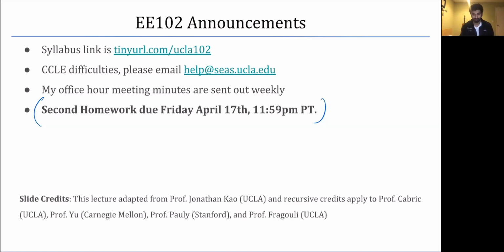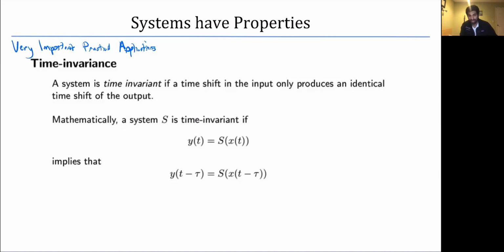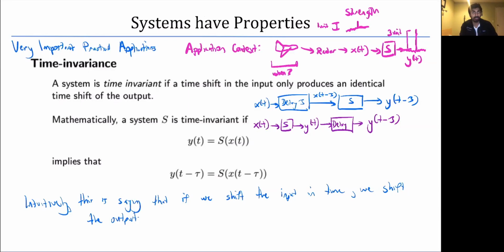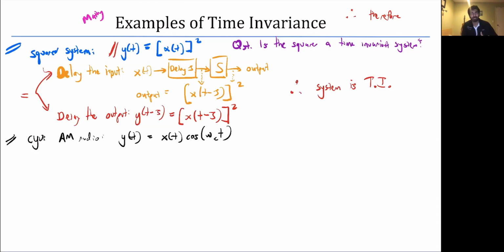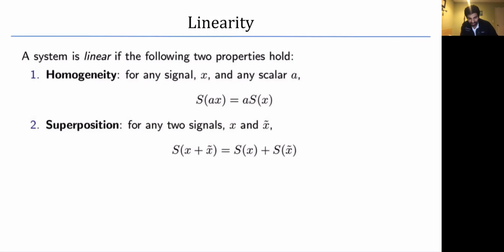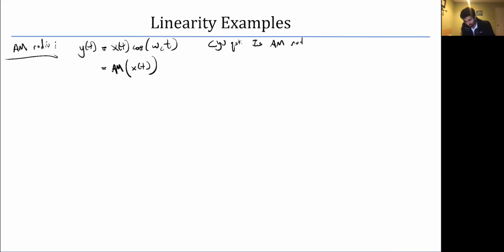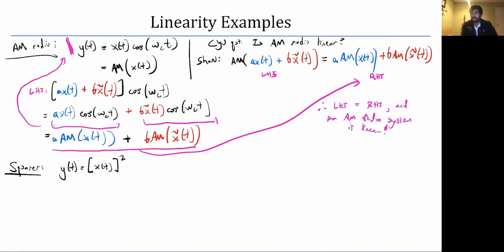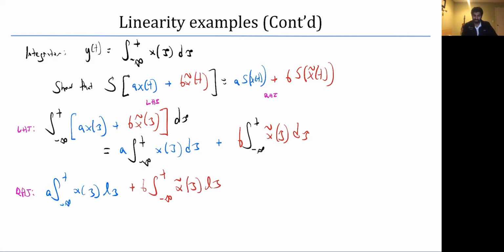Lecture 5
EC ENGR 102 - Systems and Signals
Instructor:
Teach Assistants:
Alexander Safonov
Guangyuan Zhao
For fellows students who intend to take this class to have a feeling of EC ENGR 102 or for students who wish to review EC ENGR 102.